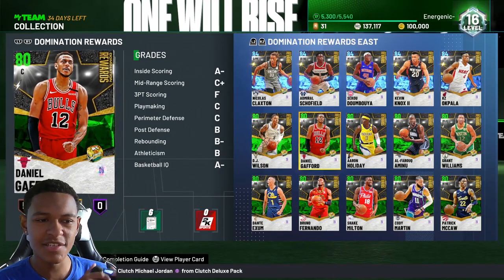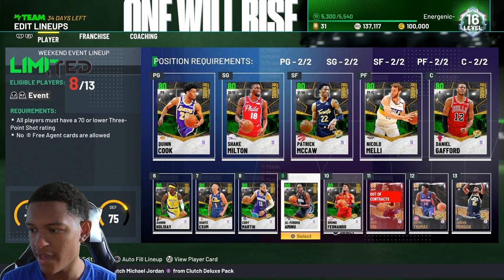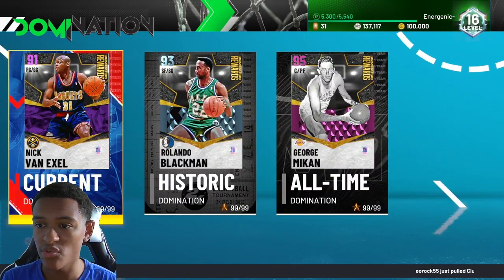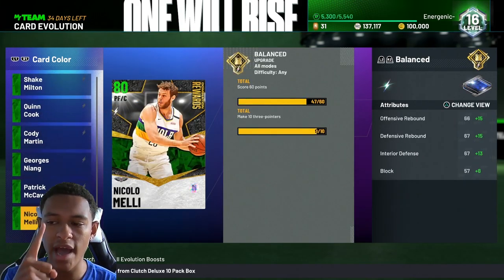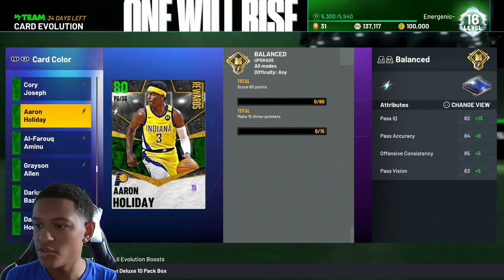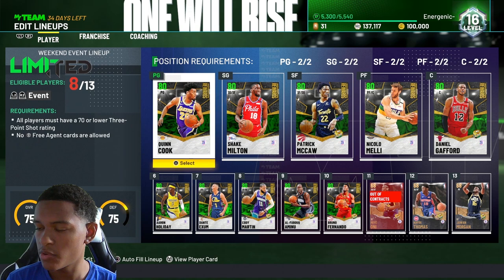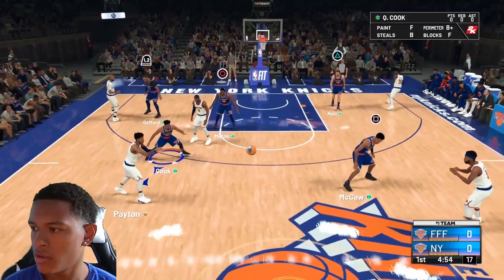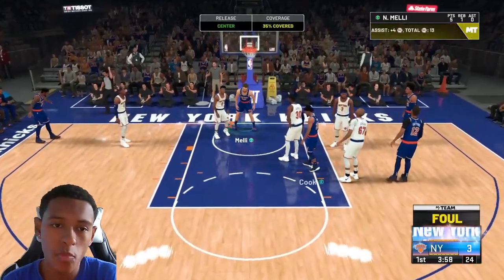HOW TO EASILY EVOLVE ALL DOMINATION PLAYERS! BEST METHOD! (NBA 2K21)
NBA 2K21 MyTeam has a ton of cards to evolve! Use this method on how to evolve cards for best success!